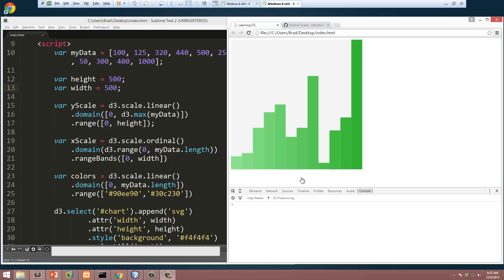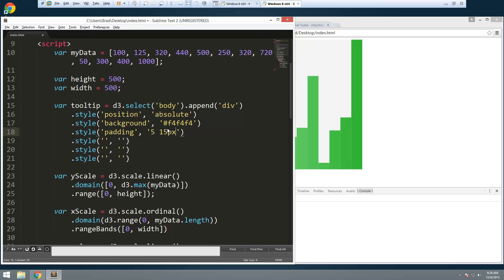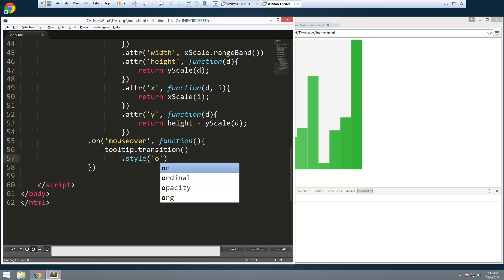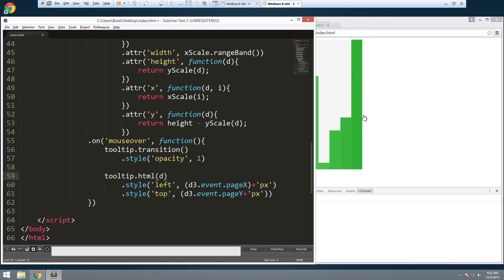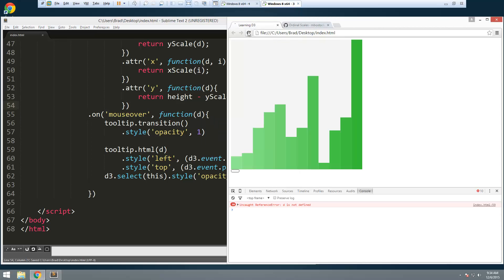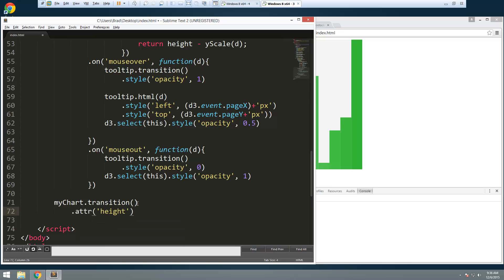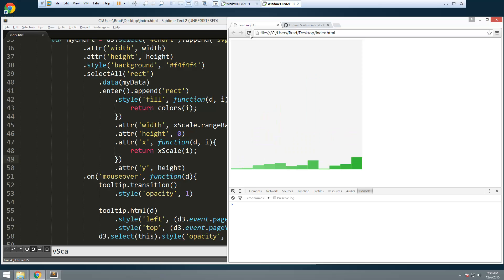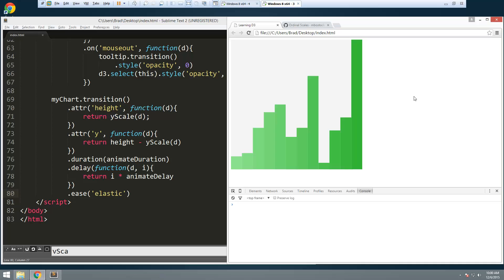Learning D3 Part 7 - Transitions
Learn how to create events and transitions in the D3 JavaScript library